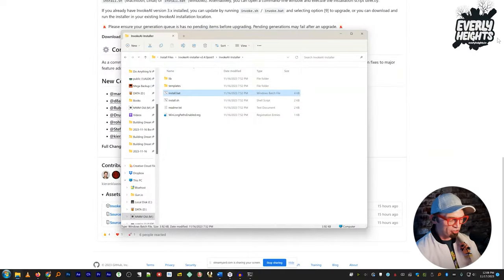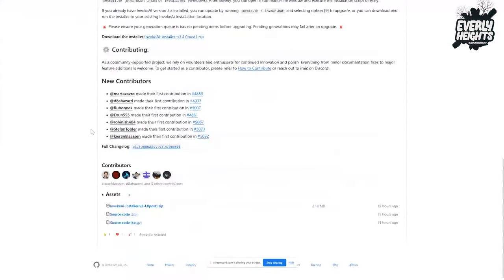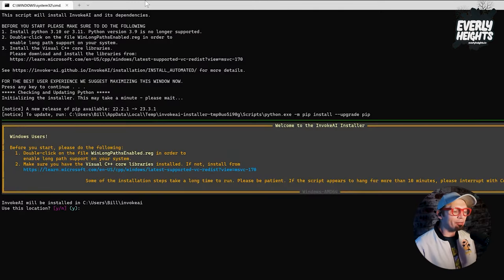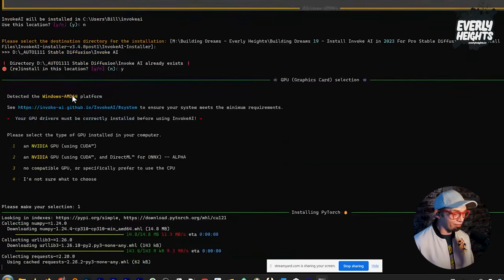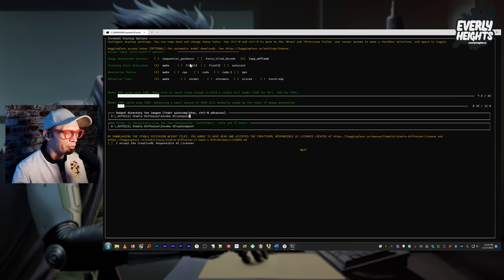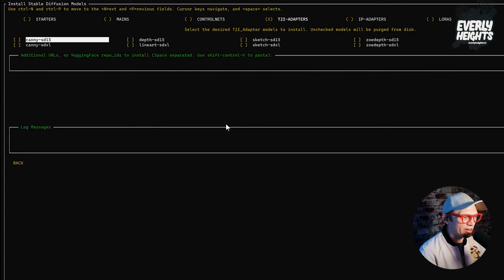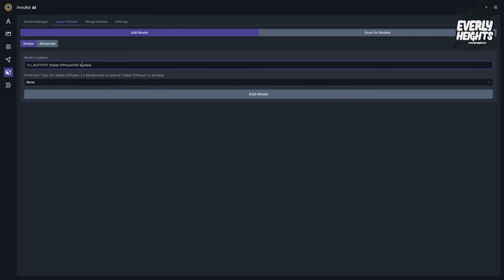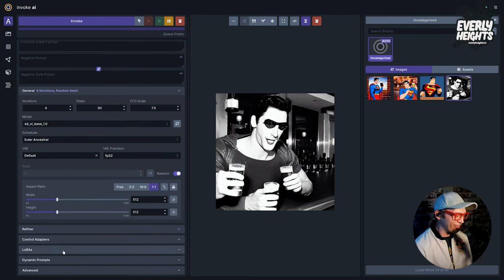How To Install Invoke AI on Windows in 2023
Are you a professional artist or designer who wants to use the latest generative AI tools like Stable Diffusion with minimum effort and MAXIMUM POWER?!?! Enjoy this step-by-step guide for installing Invoke AI on Windows to take your Stable Diffusion art to the next level. I'll show the external libraries you'll need to install, what options to select in the installer, and how to share your preexisting Stable Diffusion models, LoRAs, Textual Inversions, and other tools with Invoke AI to save on hard drive space.

00:55 Intro
01:35 Invoke AI Technical Requirements
03:37 How to Install Invoke AI (Windows)
10:09 Launch Invoke AI For The First Time
10:32 Adding Your Custom Models To Invoke AI
11:12 Testing Out Image Generation in Invoke AI
12:16 Outro